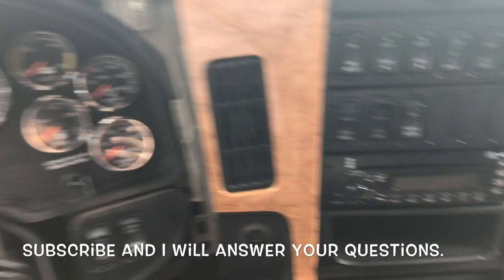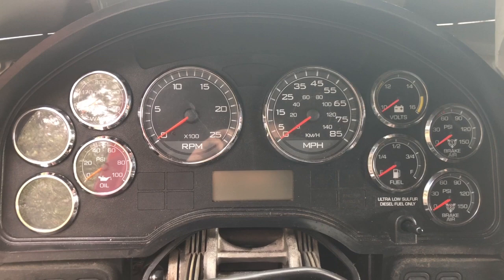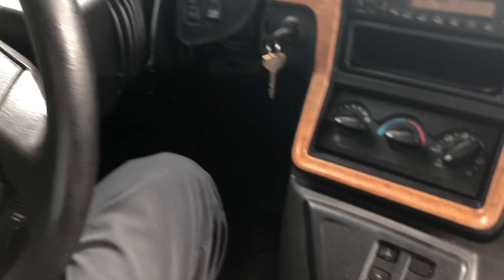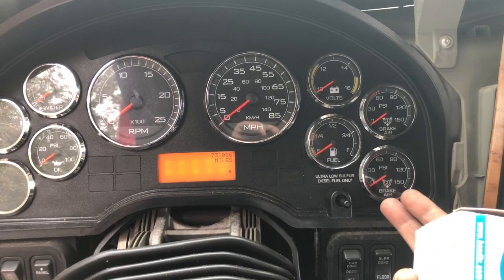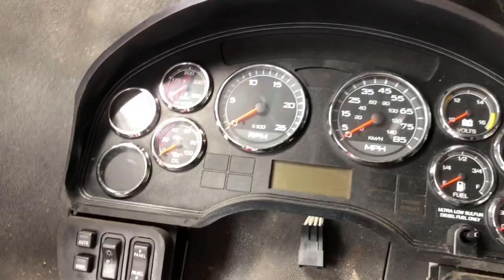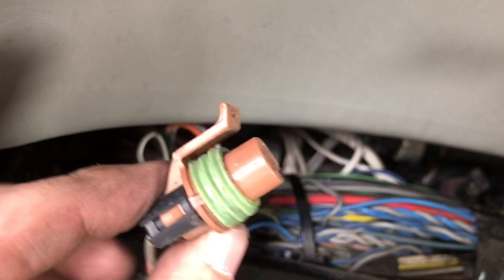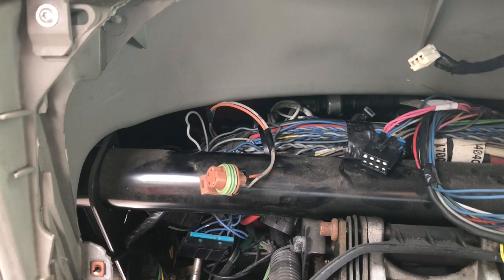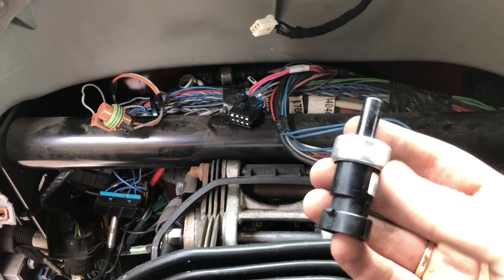2010 International Prostar Brake Switch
Brake switch not working, automatic transmission problem, no brake lights